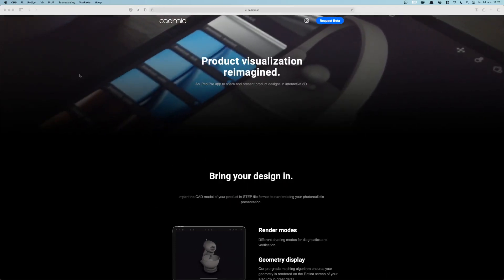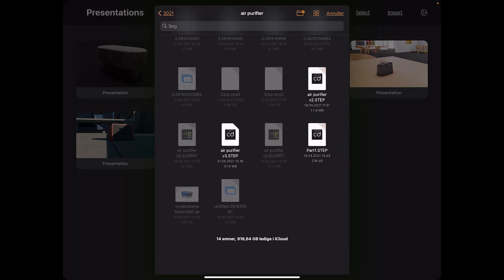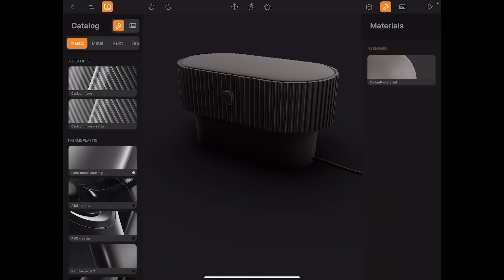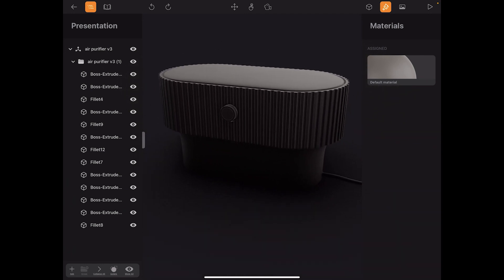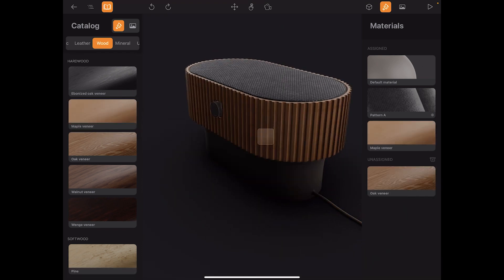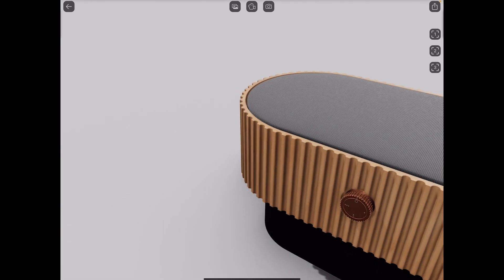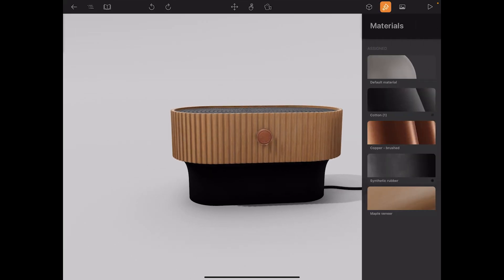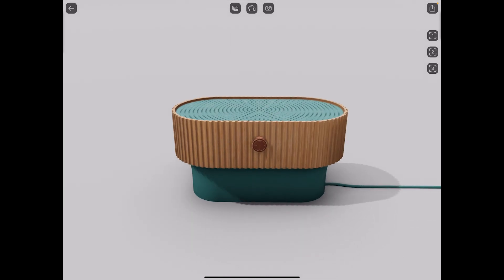Cadmio demo walkthrough (0.6)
This video - albeit a bit messy - shows how the new upcoming Cadmio app works on my iPad Pro.

Its potential as a viewer of 3d files on the go is quite obvious - and perhaps you can see the potential in it too :-)

I tried to improve the sound on this video- let me know if that actually worked.

Oh, and this video is a walkthrough and there’s crashes etc, so it’s more a “Mads tries to use Cadmio”  video. But you might still learn something.

I have been using it for a couple of weeks.